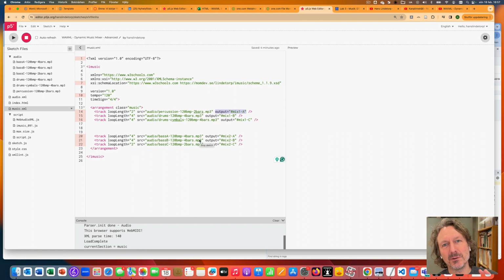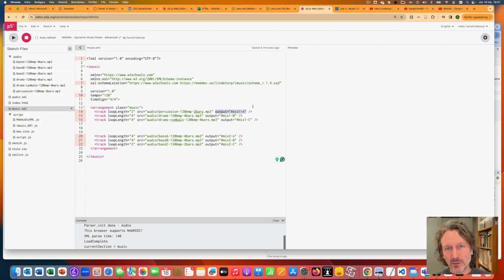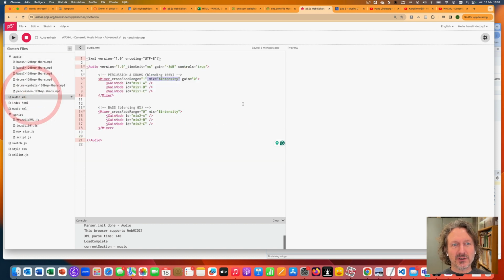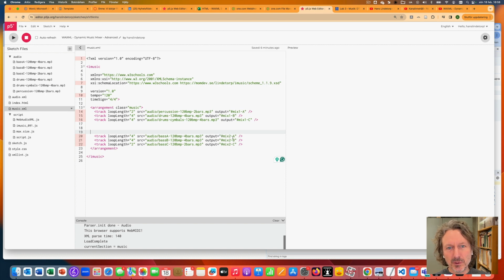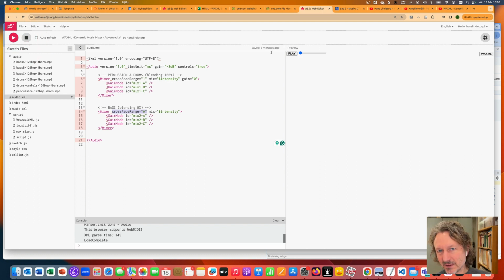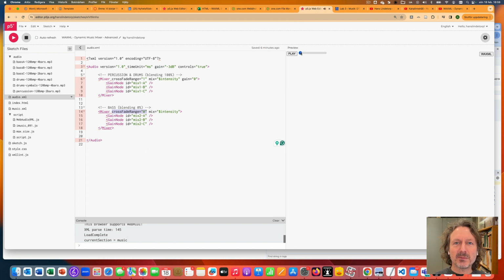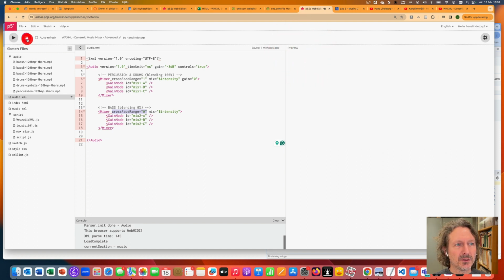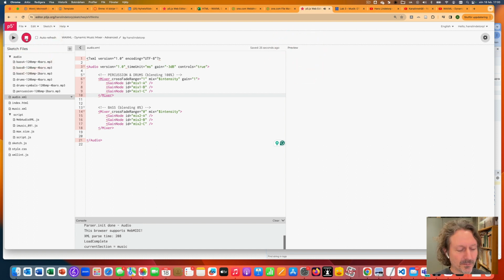Dynamic Music Mixer (Advanced)